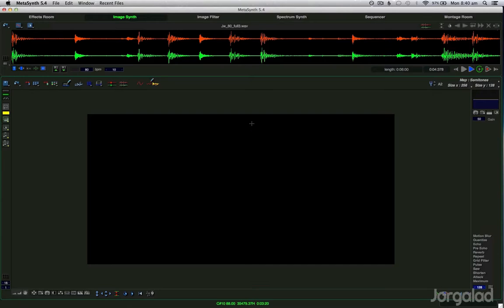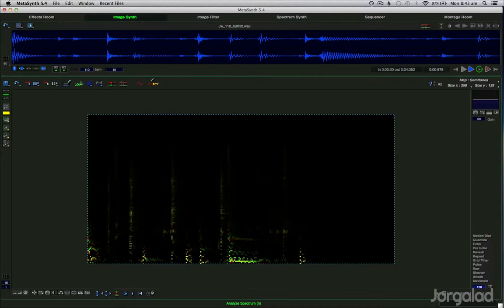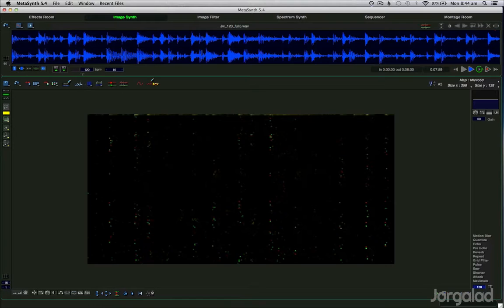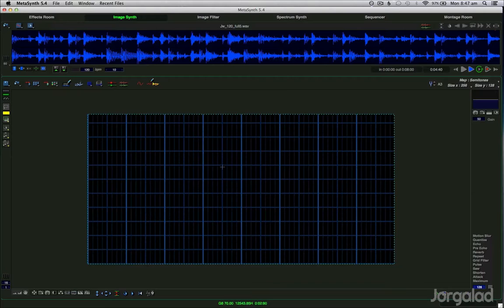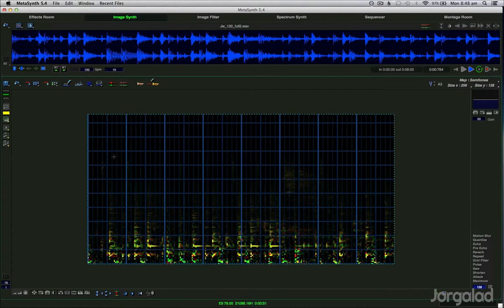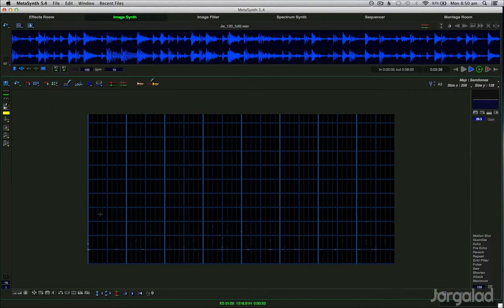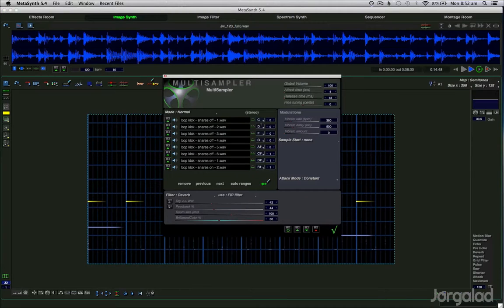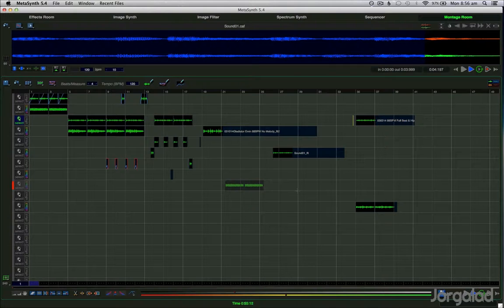How To Tutorial - Metasynth Image Synth - SubjectSound